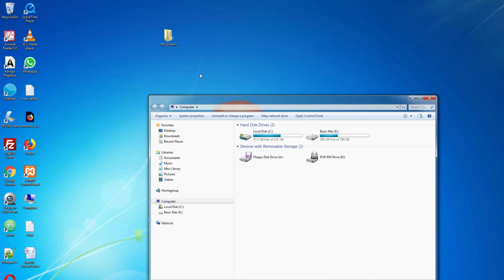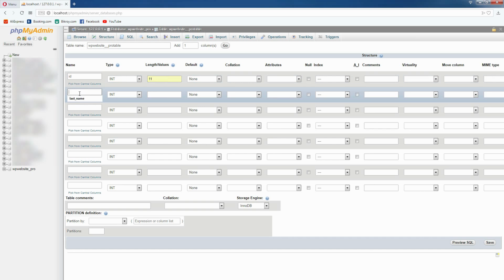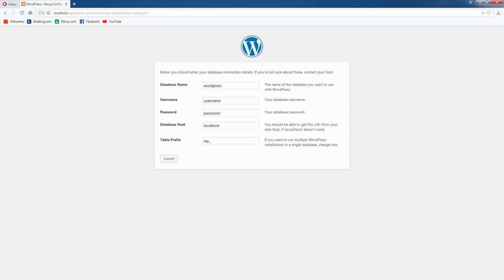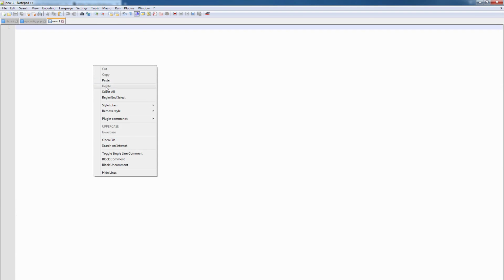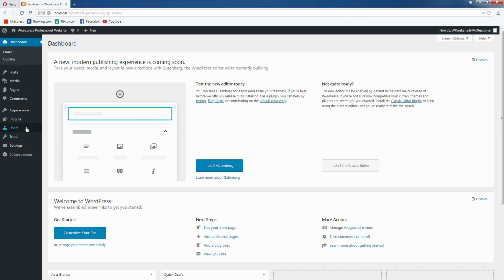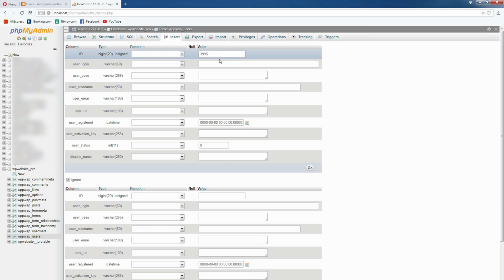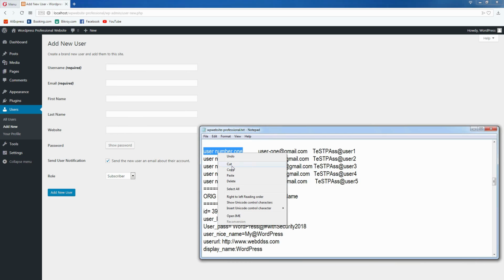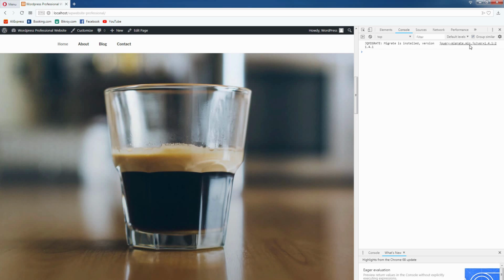How to Install WordPress in XAMPP Step by Step Tutorial with Security (Full)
How to Make a WordPress Site (without errors) Learn How to Easily Install a WordPress Site on XAMPP (localhost). Free Website Using XAMPP and  WordPress on Your Computer (PC). This is Perfect Step by Step WordPress Installation Tutorial for Beginners.

STEP № 1. Create new folder in C:\xampp\htdocs\NEWFOLDER (Give the name whatever you want for NEWFOLDER )
STEP № 2. Download WordPress from official site
STEP № 3. Extract Downloaded WordPress file(folder) to the newly created folder
STEP № 4. Now go to the newly created folder and just check for all WordPress files and folders (must be in this place)
STEP № 5. Extract Downloaded WordPress file (folder) to the newly created folder
STEP № 6. Organize the folder path. Make sure the path is correct (C:\xampp\htdocs\NEWFOLDER/)
STEP № 7. Go to the XAMPP control panel and start "Apache" and "MySQL" (how to install xampp on Windows. see the video tutorial link in below)
STEP № 8. Login in your phpmyadmin and create a new database with database name, username
STEP № 9. Then create a table in mysql
STEP № 10. Save your NEWFOLDER name, database name, database username, password, etc. in "Notepad".
STEP № 11. Add user account with user name, host name and password
STEP № 12. Check all global privileges then press go.
STEP № 13. Open any browser and type "localhost/NEWFOLDER" (Your Folder Name) Then press enter
STEP № 14. will open. Here you select your WordPress Installation language, then hit "continue"
STEP № 15a. The "Welcome to WordPress" window will come out. Hit "Let's go!". Fill Up Your "Database Name", "Username" and "Password" ( From your Notepad)
STEP № 15b. "Database Host" will be localhost. "Table Prefix" will automatic show wp_. You can change it what you like and press "Submit"
STEP № 16. "Alright. sparky!" window will open" window will open. Here you hit "Run the Installation"
STEP № 17. WordPress "Welcome" page will show. type here your site name "Site Title". Give a "Username", put strong "Password" type your valid email in "Your Email" field. Check "Search Engine Visibility" because you are on localhost with development mode. Then hit "Install WordPress"
STEP № 18. FOLDER/wp-admin/install.php page will open with "Success!" messages. Now You can "Log in" with your "Username" and "Password" fill up it and press "Log in"
STEP № 19. FOLDER/wp-login.php page will open with with WordPress Logo for login your website. in "Username or Email Address" field you can type your username or email and "Password" field your password. then hit "Log in"
STEP № 20. Your WordPress website "Dashboard" will display. From left corner top click "Visit Site". Your WordPress New installation WordPress website will open with default theme.
STEP № 21. Go to "Dashboard", then "Settings" then "Permalinks". By defaults the permalink is "Day and name". Change it to "Post name". and hit "Save Changes"
STEP № 22. Find out "wp-config.php" file from your local WordPress Installation folder. that mean (C:\xampp\htdocs\NEWFOLDER\wp-config.php) change "Security Keys" and and 'WP-DEBUG' from false to true.
STEP № 23. Check newly installed website on windows xampp local server with validator. it is recommended from official WordPress.
STEP № 24. Change your password. It is must be very strong
STEP № 25. Set Up "Roles and Capabilities" for WordPress Admin or Super Admin. With phpMyAdmin create a secure user.

Video Tutorial Time guide:
00.00.25 Basic Preparation For WordPress Website Installation
00.01.45 Download WordPress 4.9.8 or 4.9 From Official Site
00.02.48 Extract WordPress Zip Files To Your PC( extract all)
00.06.45 Create A Database with MySQL (Mariadb), Apache, and Perl in your phpmyadmin
00.18.30 Setup-config.php File And  Install Wordpress Site
00.23.49 Wp-login (WordPress Site Admin Login)
00.26.47 WordPress Security Keys And Salts Settings
00.32.38 WordPress Site Validation Checking
00.37.22 WordPress User Roles:  Change And Hide User Login Name
00.46.58 Add New User For WordPress Website With Security In Localhost-phpmyadmin
01.03.28 Final Checking User Login Name Security And Site Validation
01.05.28 Last Check For Error with Console